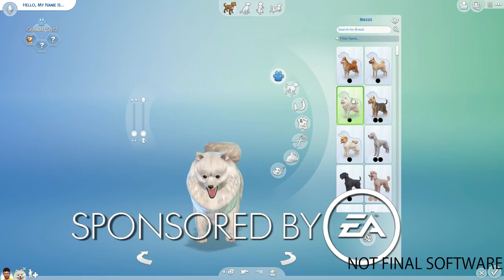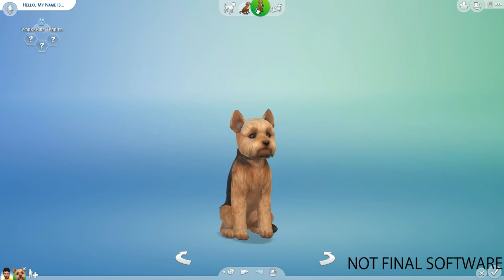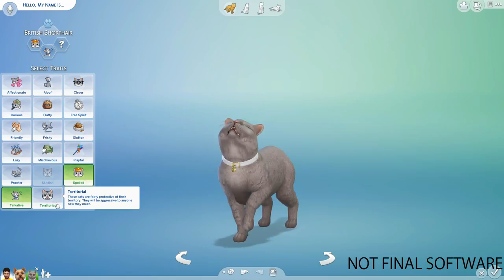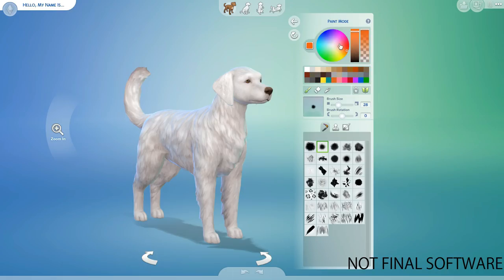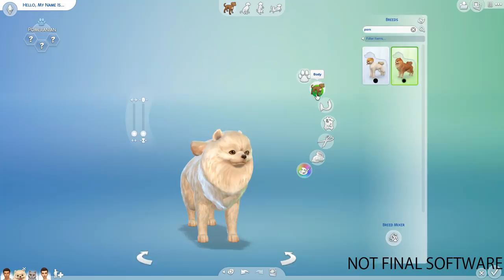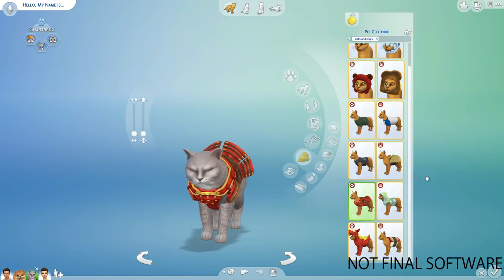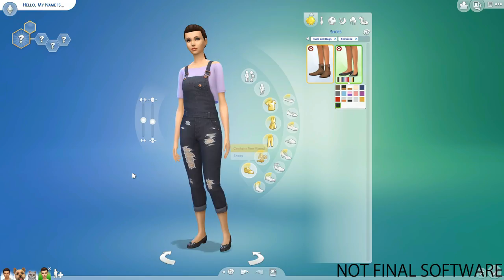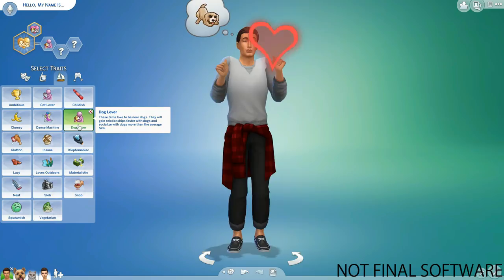THE SIMS 4 CAT'S & DOGS | CREATE A PET & CREATE A SIM WALKTHROUGH!